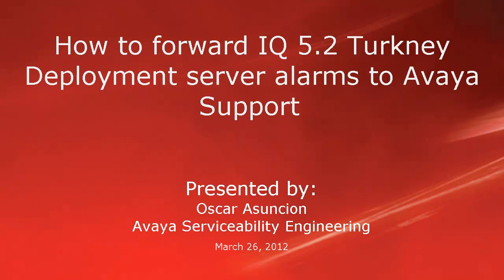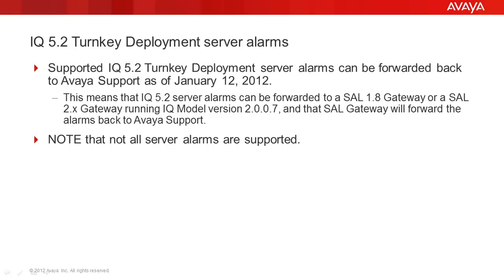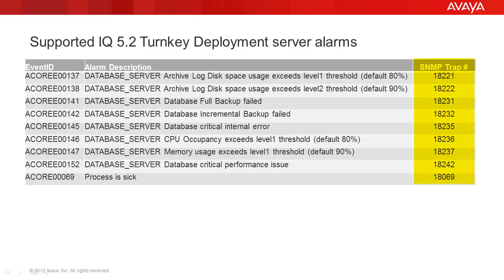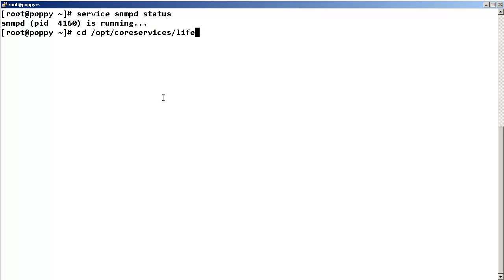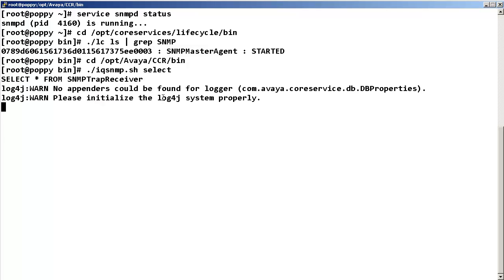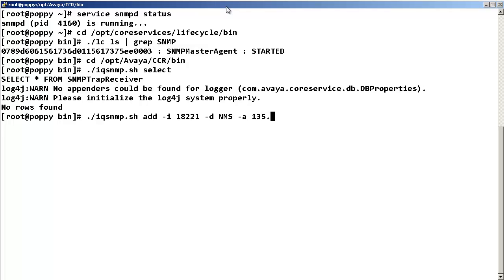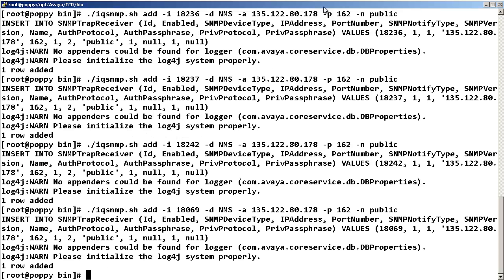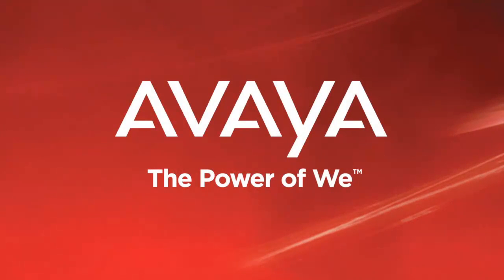How to Forward Avaya IQ 5.2 Turnkey Deployment server alarms back to Avaya Support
This video will demonstrate how to configure supported Avaya IQ 5.2 Turnkey Deployment server alarms to forward back to Avaya Support. Produced by Oscar Asuncion.